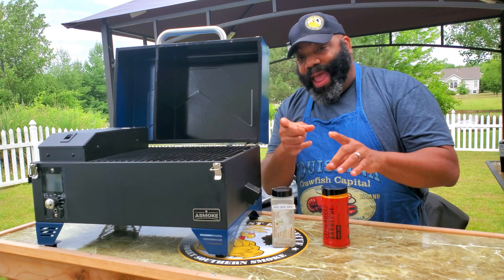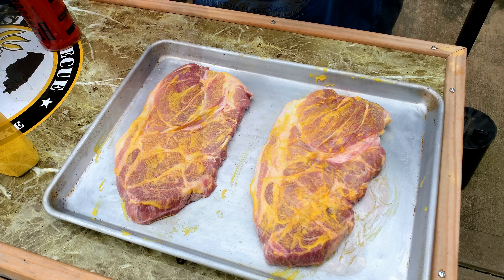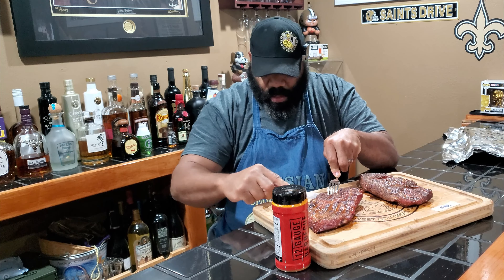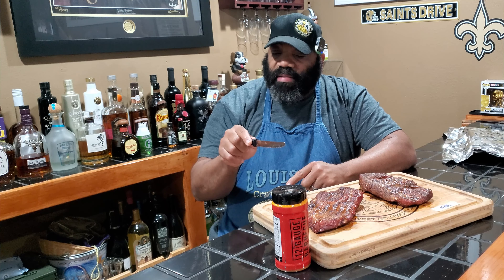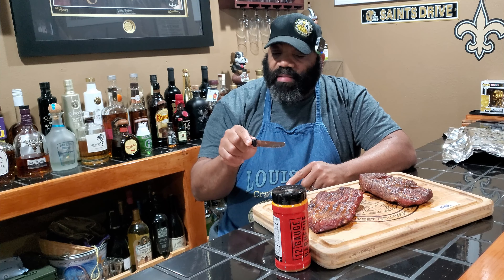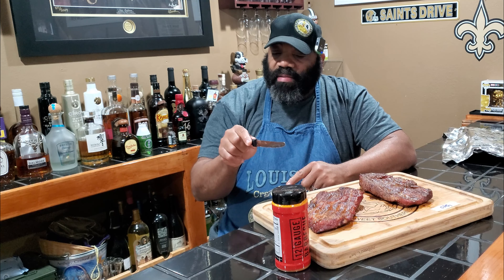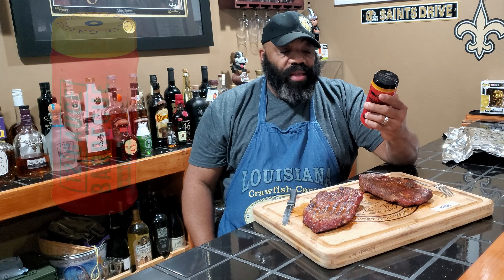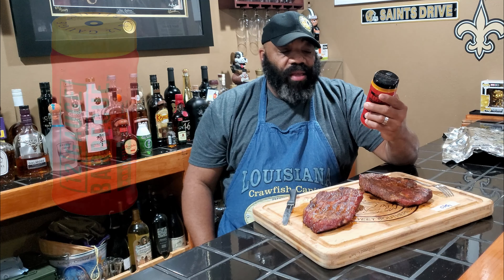Pork Steaks on the Asmoke 300 Pellet Grill - 12 Gauge Barbecue Pork Rub Review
In this video, Bad Beast does a review of the 12 Gauge Barbecue Pork Rub cooking two pork steaks on the Asmoke 300 pellet grill.

12 GAUGE BARBECUE | Cajun Dry Rub Seasoning
(Amazon US Store)